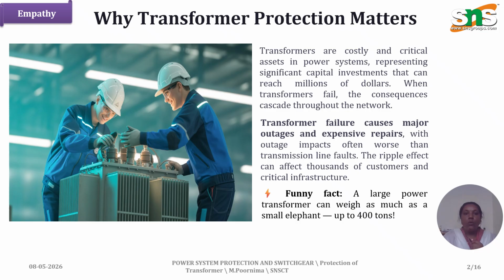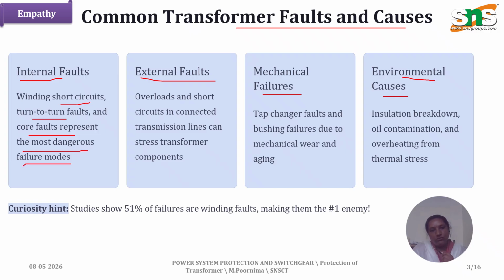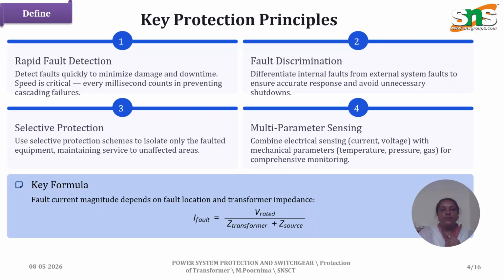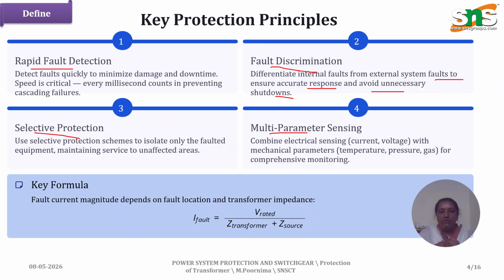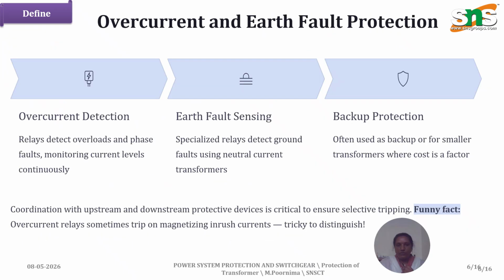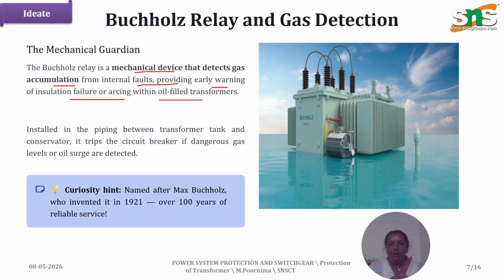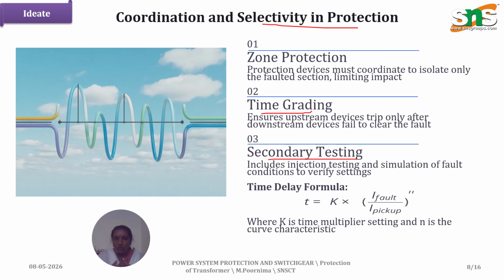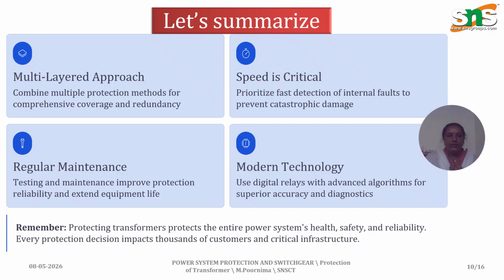Protection of Transformer | PSPS | SNS Institutions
This video explains the importance of transformer protection in power systems.
It covers various faults and abnormal conditions that can affect transformers.
Different protection methods such as differential, overcurrent, and Buchholz protection are discussed.
The working principles of transformer protection schemes are clearly explained.
The video highlights the role of protective devices in preventing damage and failures.
It provides an understanding of ensuring transformer safety and reliable operation.